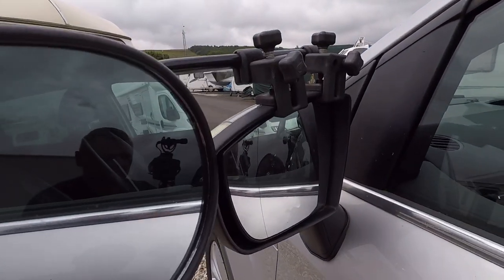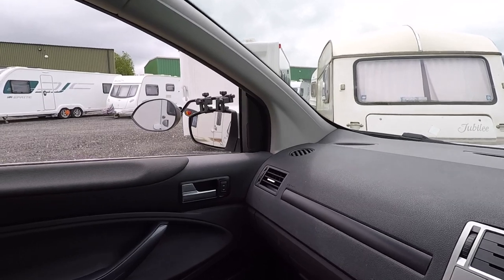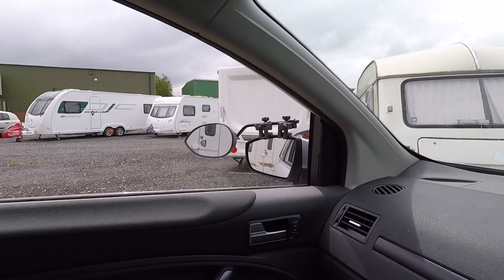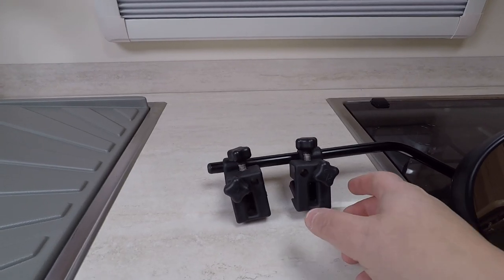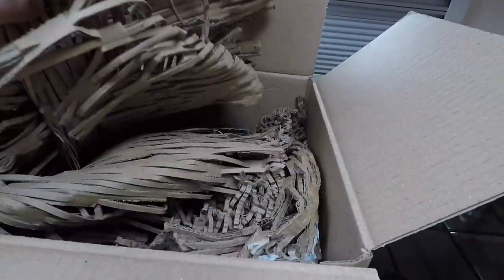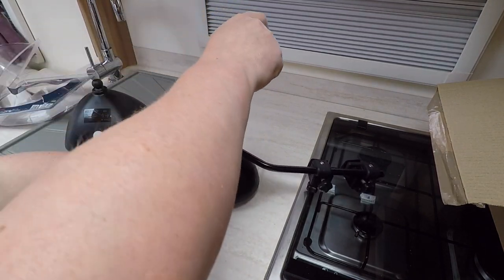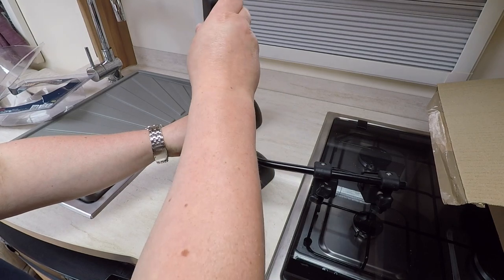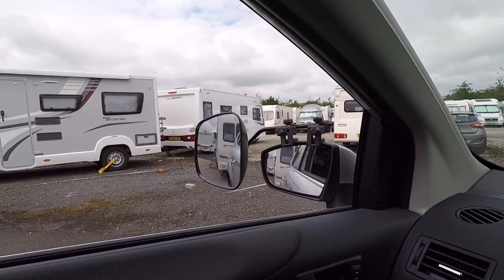Towing mirror upgrade - Milenco Grand aero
I've not been overly happy with the field of vision in my nearside towing mirror. In the vlog I upgrade the mirror to the milenco Grand Aero.

Martin

Equipment

Hohem isteady Pro
Rode Video micro mic
Saramonic SR-XM1 mic
Smatree Extendable Selfie stick
Ulanzi Multifunctional case for Hero 5
Ulanzi Rechargable LED Video Light
Sandisk 32gb Micro SD
Smatree Battery Pack and charger